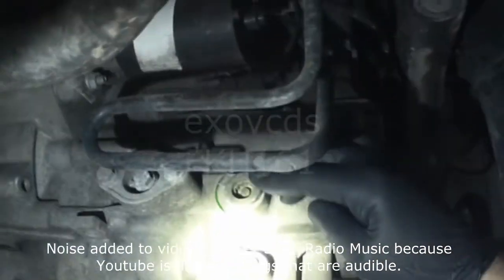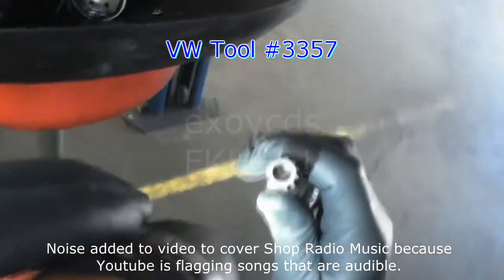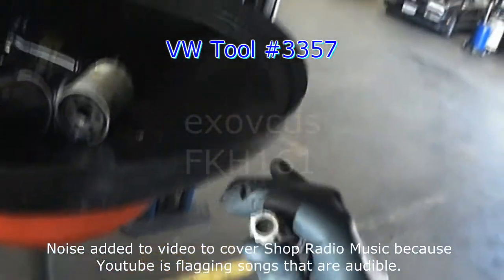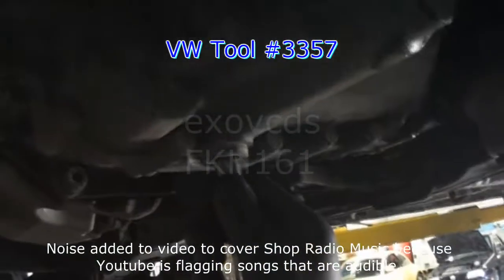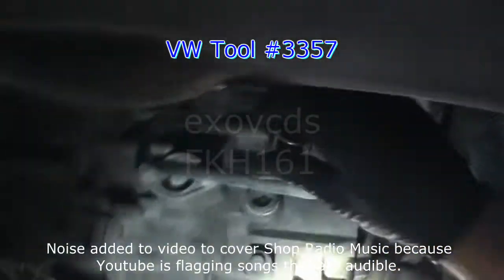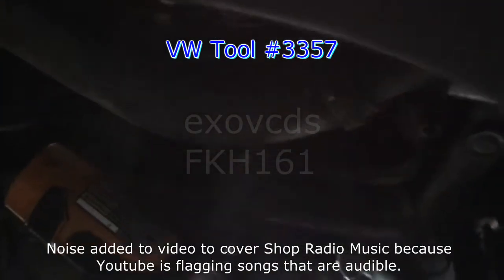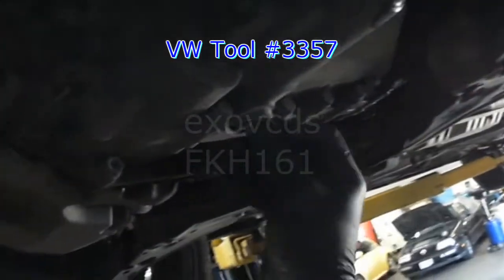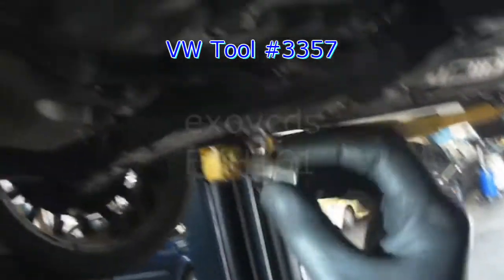02M 6sp Manual Tranny Fill & Drain Plug location (for a viewer)